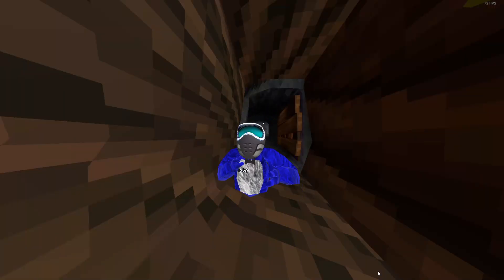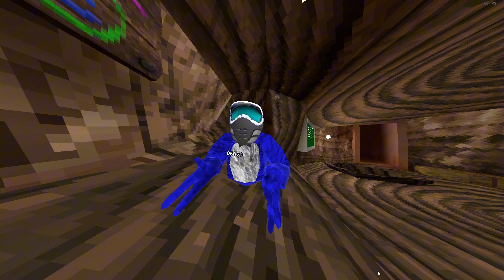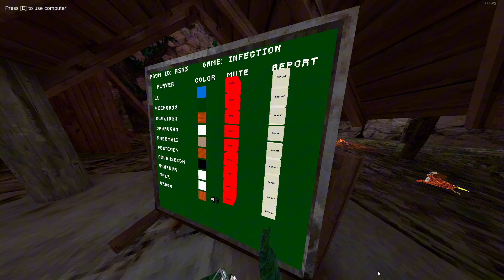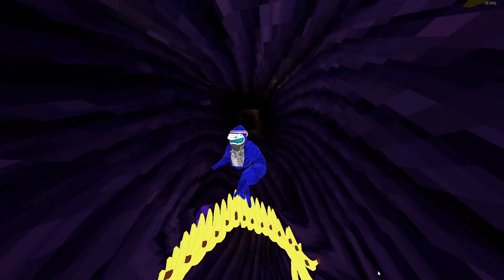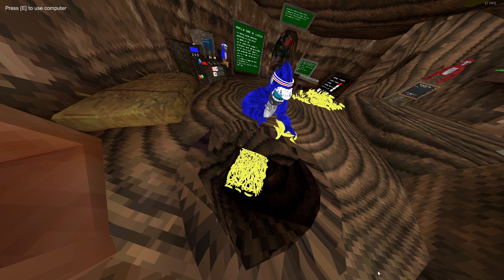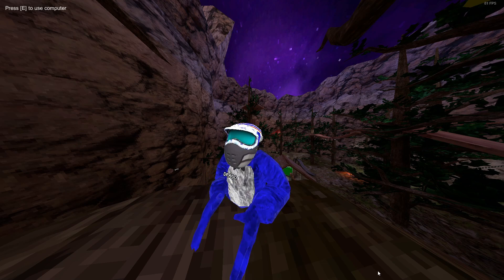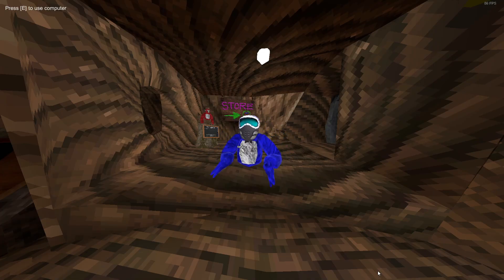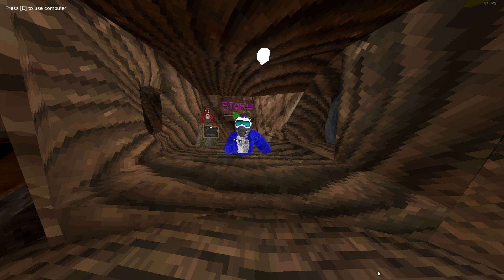CRASHING THE GAME WITH BANANAS! (mod)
Hey guys! Also, my mom said if I gain 200 subs before the 26th of September, I can get Gorilla Tag Merch! Sub please!